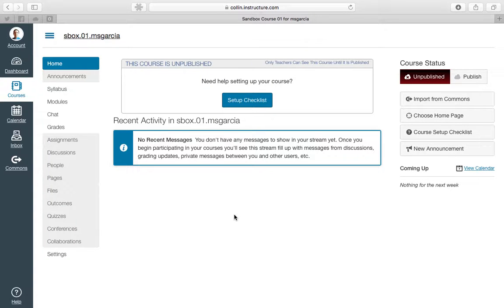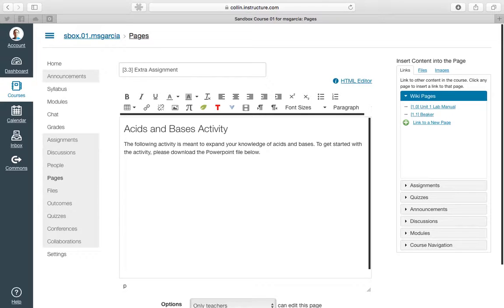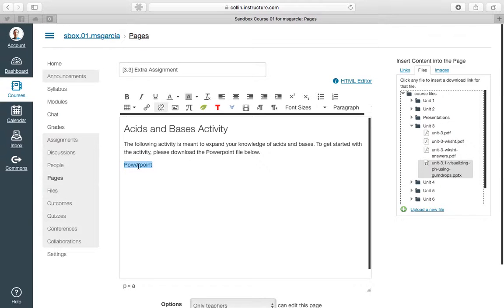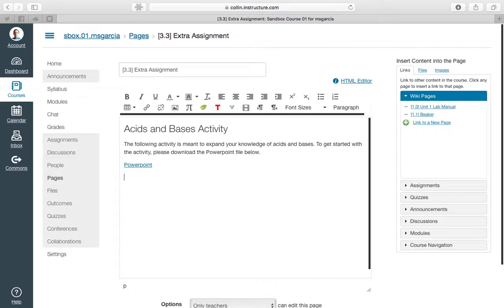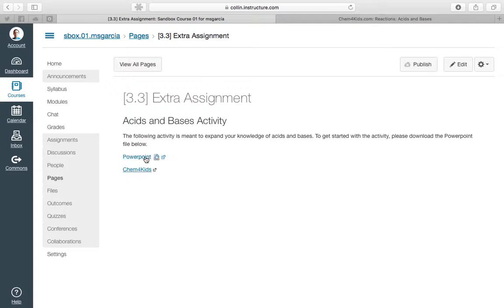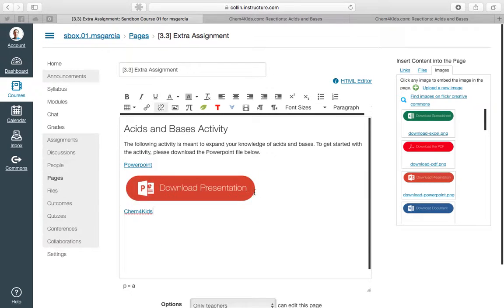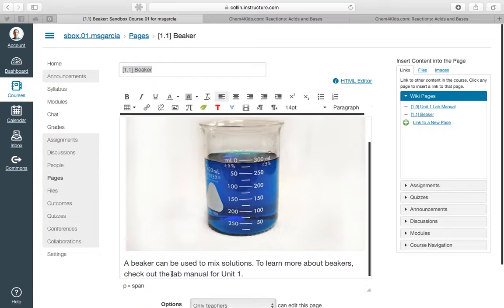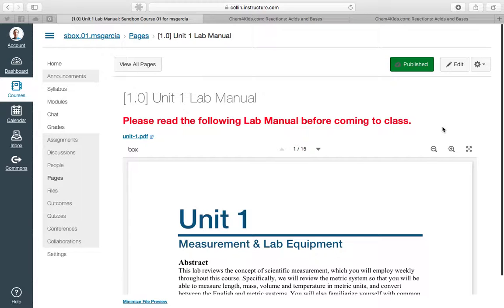4.8 Hyperlinks (Unit 4 Pages)